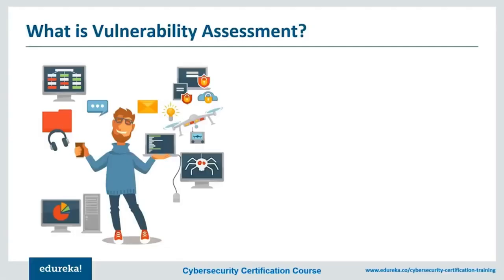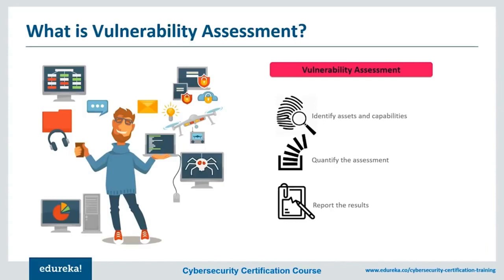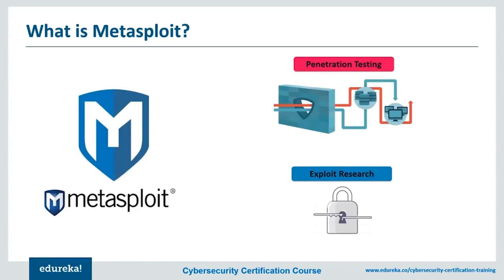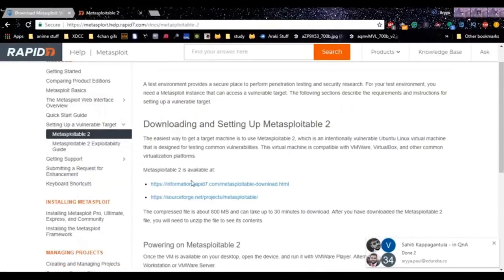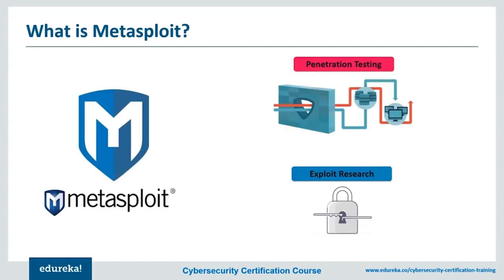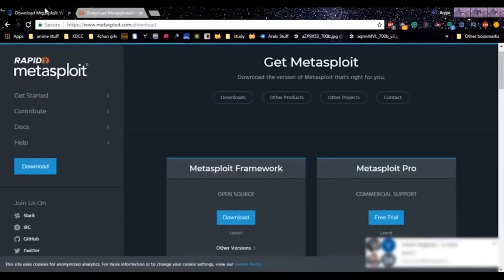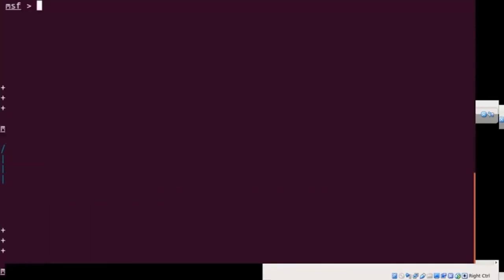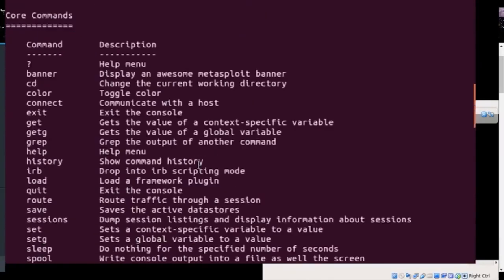Penetration Testing Primer: Getting Started with Metasploit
Empower Yourself: Ethical Hacking for Beginners - Mastering Penetration Testing with Metasploit!

Ready to dive into the exciting world of cybersecurity? Our comprehensive tutorial is your gateway to mastering ethical hacking using Metasploit! Perfect for beginners, we cover essential concepts like penetration testing, exploit execution, and network security assessment. Gain hands-on experience and unlock the full potential of Metasploit's robust features. Whether you're a cybersecurity enthusiast, IT professional, or curious learner, this video equips you with the tools and knowledge to safeguard digital assets against cyber threats. Join us on this thrilling journey and become a skilled ethical hacker today!